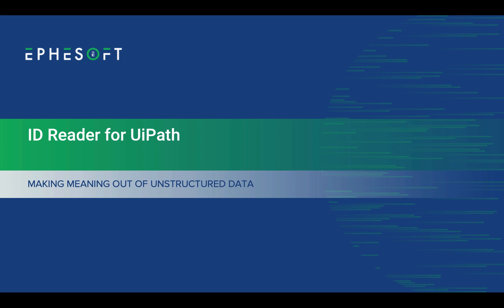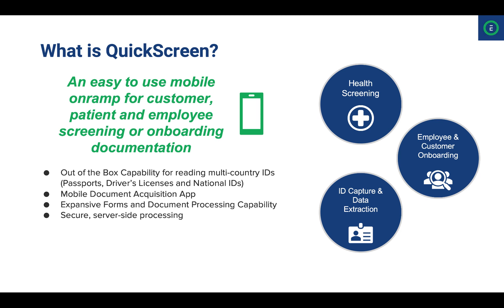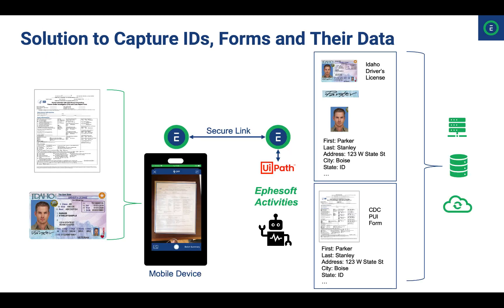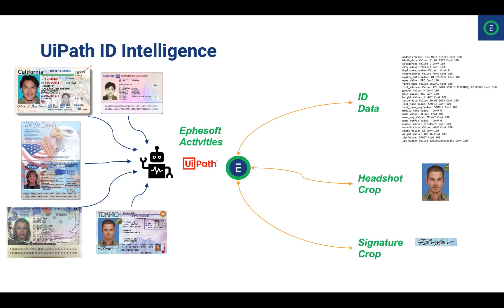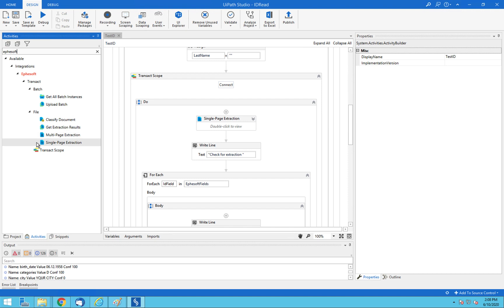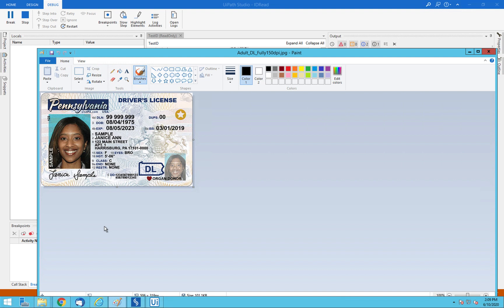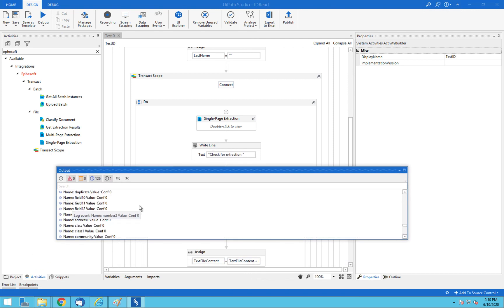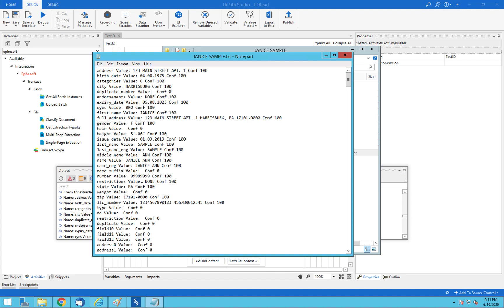ID Reader for UiPath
This video provides an overview of Ephesoft QuickScreen as an OCR ID data reader for UiPath robots.  This combined solution provides the ability to read passports, driver's licenses, and national IDs for countries across the globe, and extracts ID data making it available for other systems.